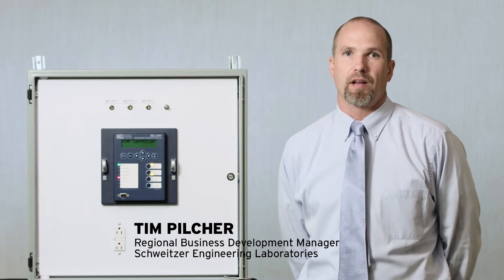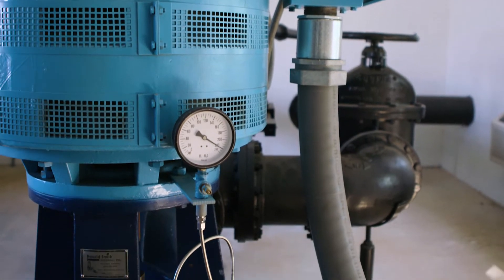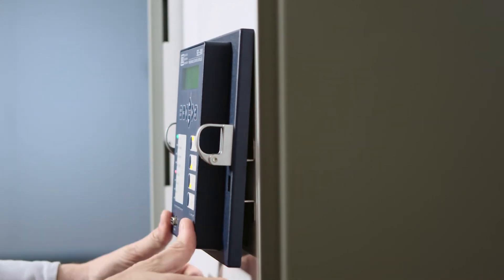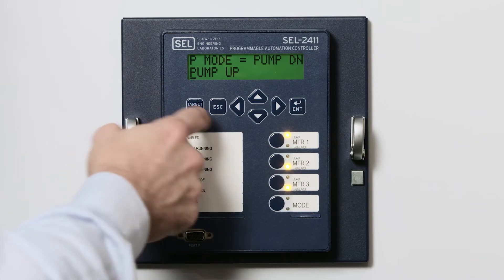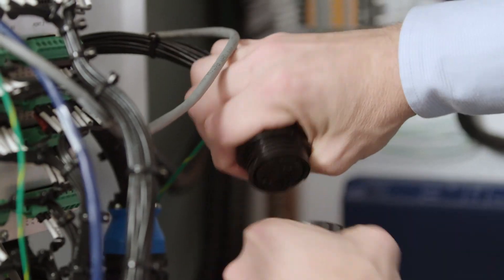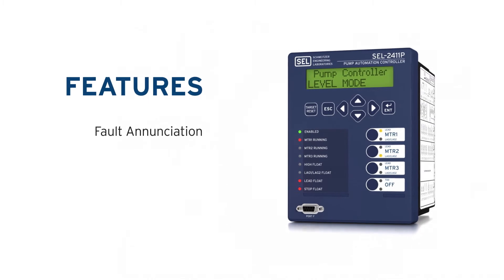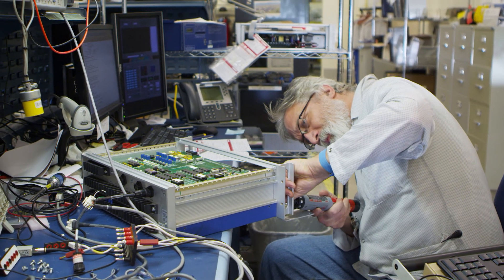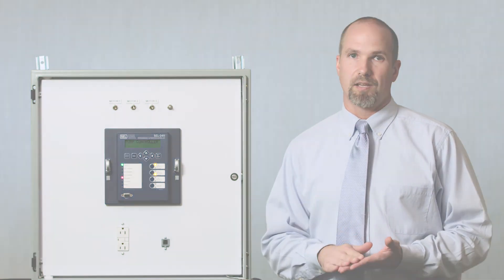Introducing the SEL-2411P Pump Automation Controller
Designed specifically for pump controllers in wells, tanks, and waste lifts, the SEL-2411P is easy to install and comes preprogrammed for your water and wastewater applications.